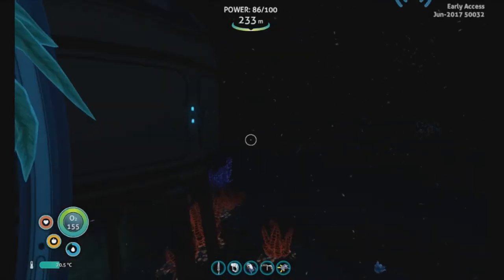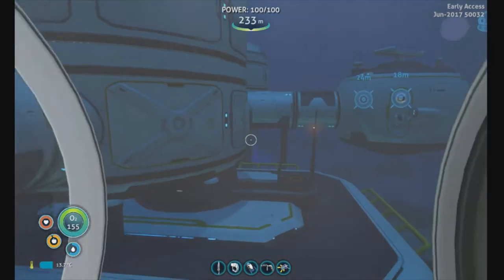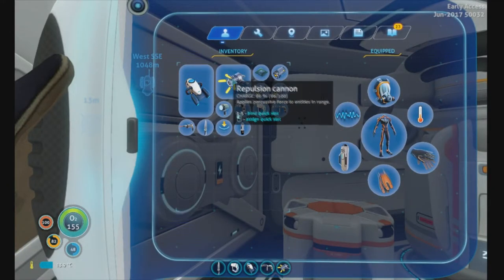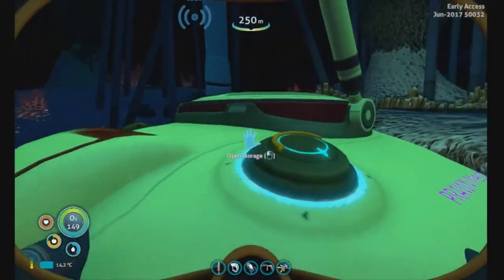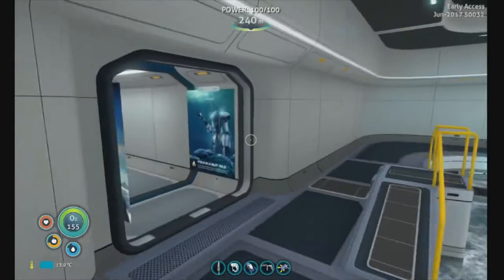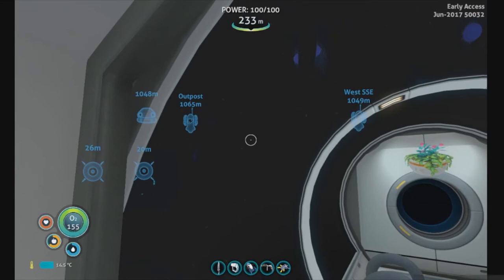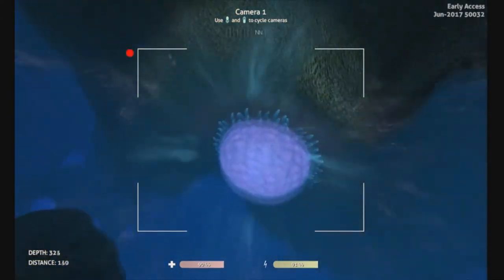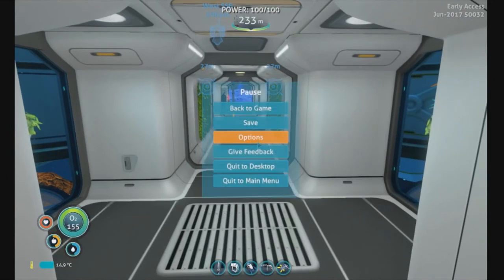LP Subnautica - EP ?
I decided to show off my Subnautica base, before the Lets Play starts.
I finally fixed the rendering of the video to get rid of that messed up bar on top of the screen. Even changing my display didn't remove it, so I just upgraded to VEGAS Movie Studio 13. It seems to have fixed the issue.